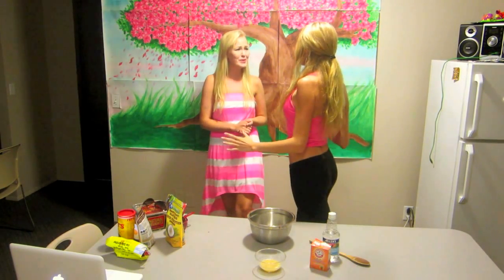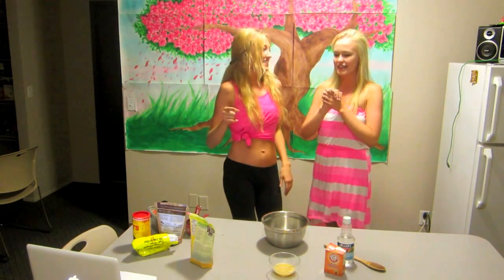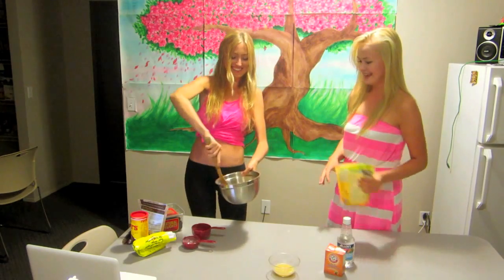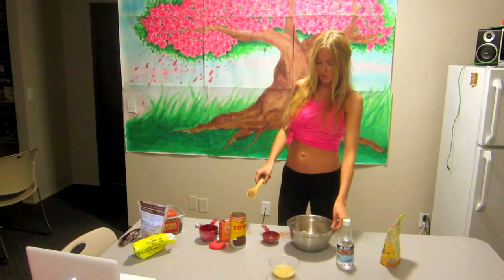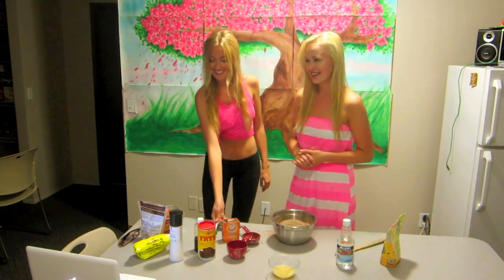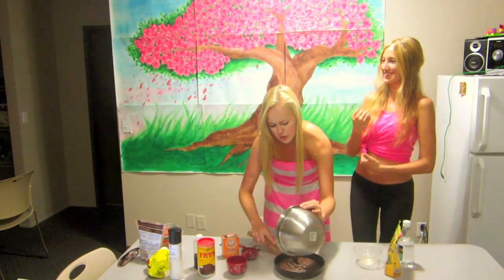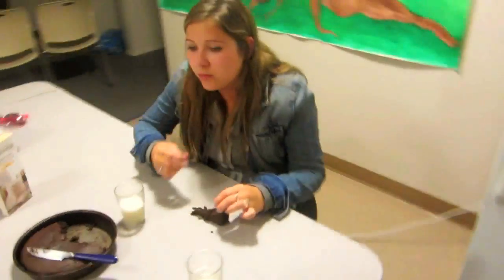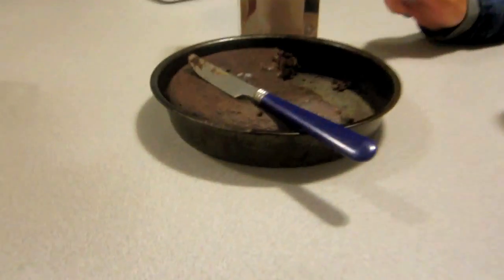Owynn's Vegan Fat-Free Fluffy F-ing Delicious Choc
My Sister Owynn made this cake the other day and it turned out soooo delicious that we just had to share it with you! This cake is great because, first of all, it's healthier than your typical chocola